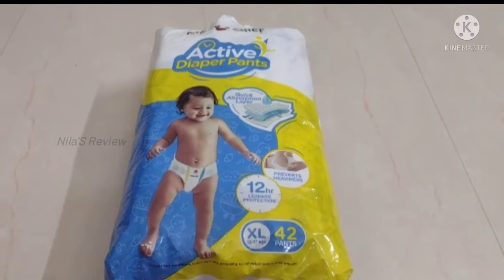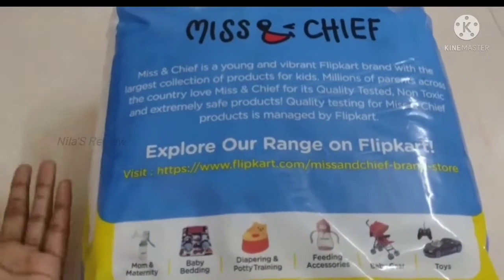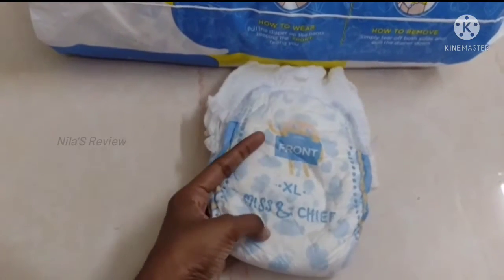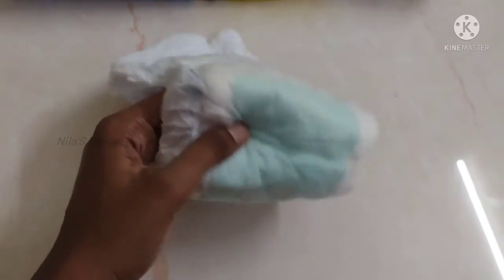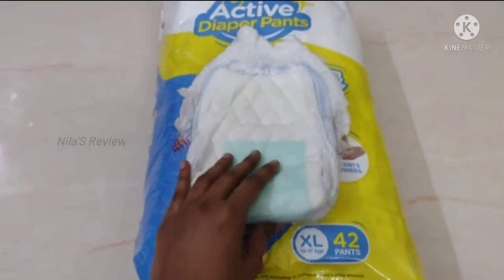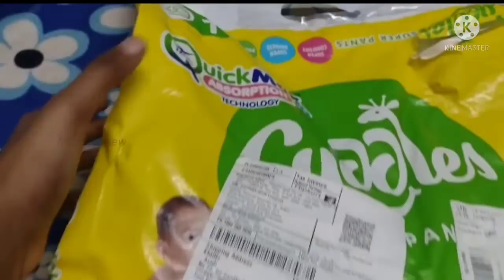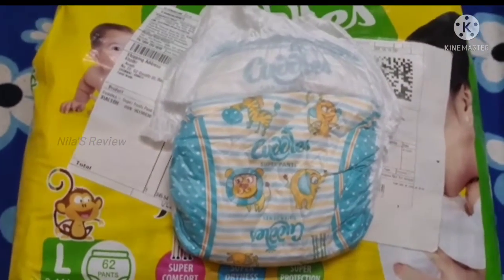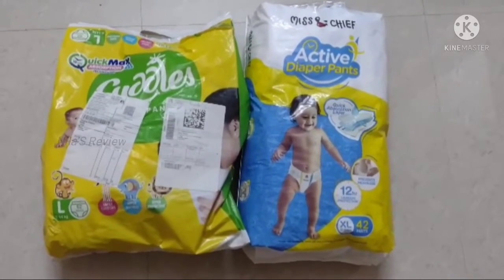Miss & Cheif Diaper (Flipkart) & Cuddles Diaper Genuine Review in Tamil 🔥 Baby Diaper Review ⚡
Reviews Vlogs and Shopping Tour & Offer Sale 😍

My vlogs and Tours Will be From
Namma_Bengaluru
Singara_Chennai

Tamil&Kannada ❤️ Vlogs and Tours and Reviews